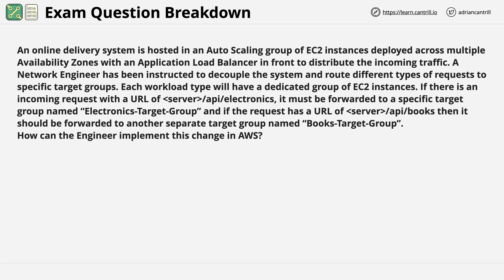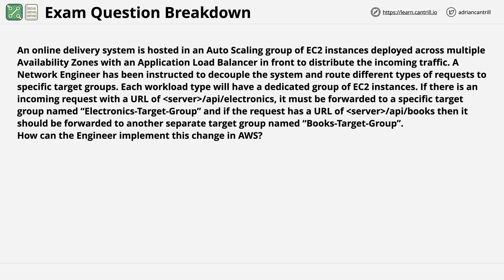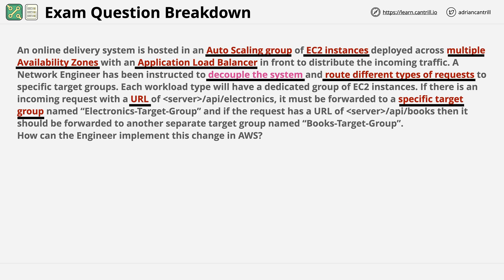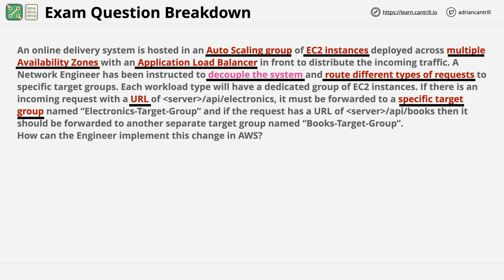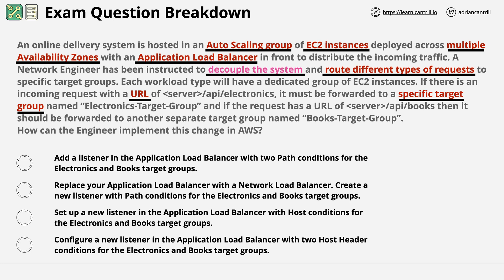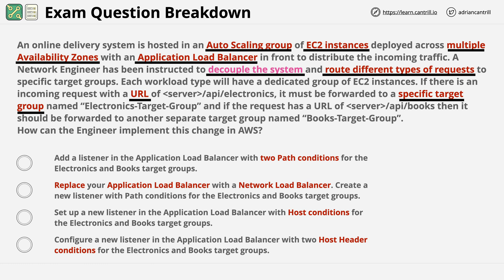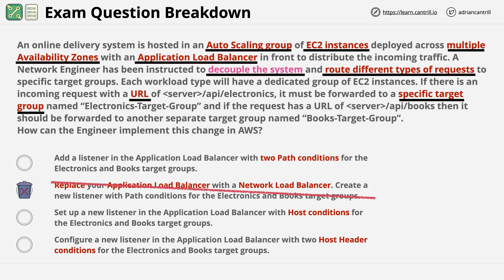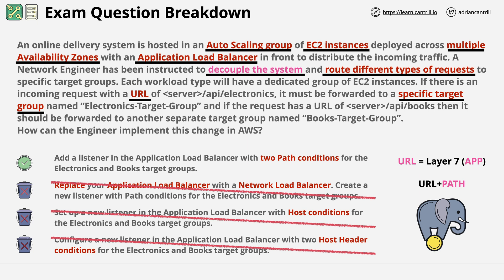Advanced Networking Specialty - Exam Question Walkthrough #2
In this video we will work through a AWS Certified Advanced Networking Specialty exam question. Doing well in exams is as much about technique as it is about knowledge.You can save significant time, and reduce errors by employing a few simple techniques. Saving time on average difficulty questions leaves more time to focus on challenging ones.